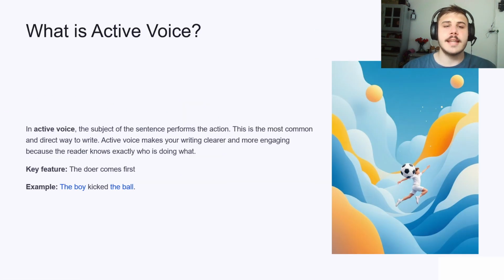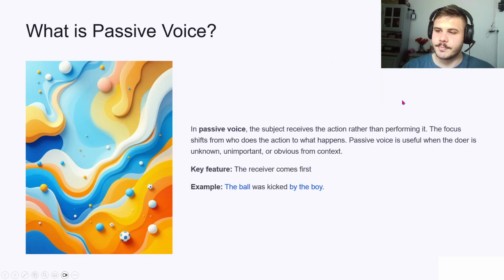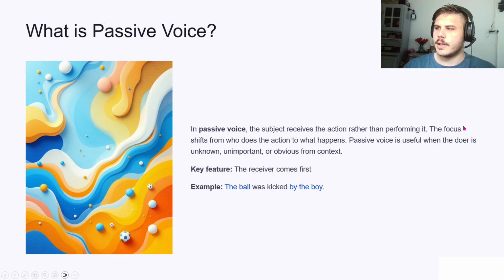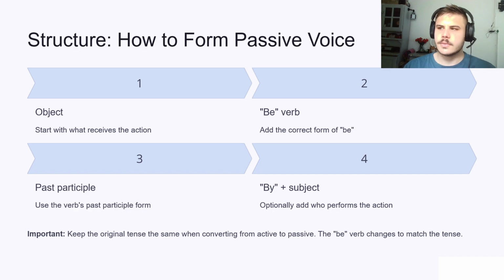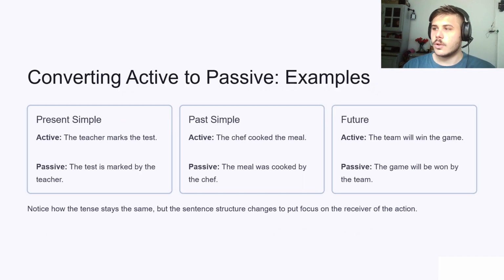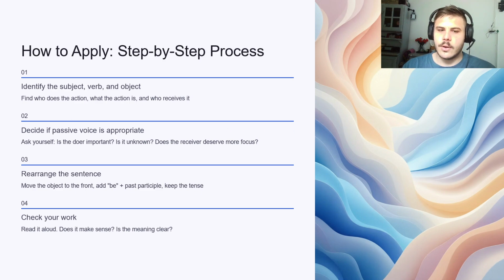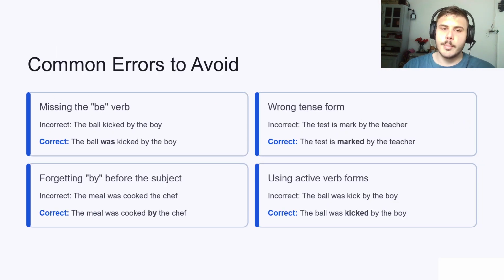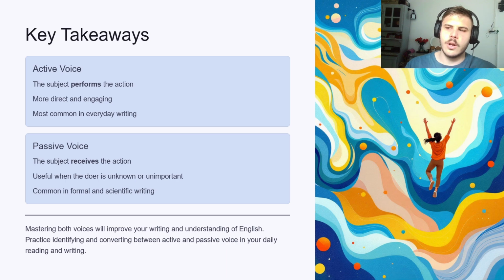Basics | Active and Passive Voice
Project for my university, hopefully this can help you now understand the Active and Passive Voice!